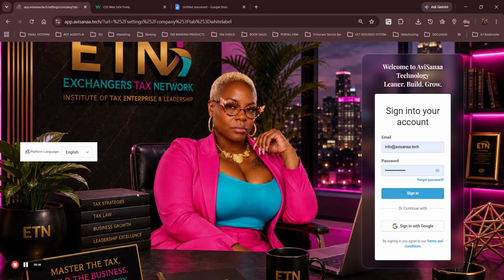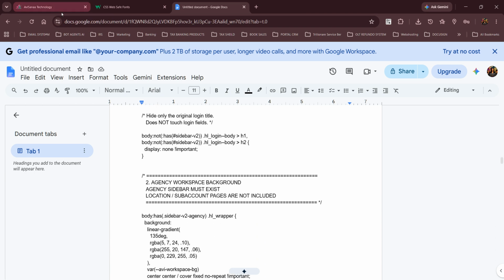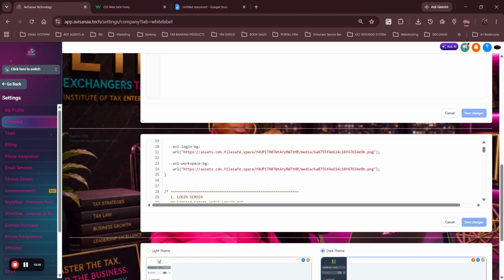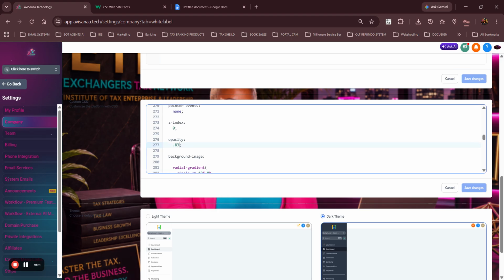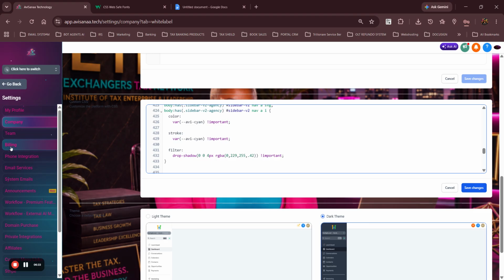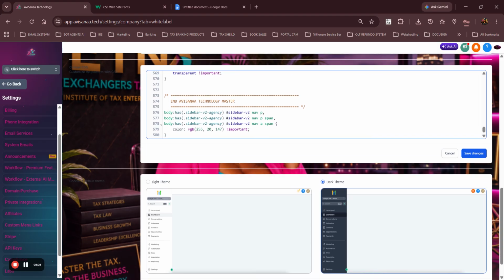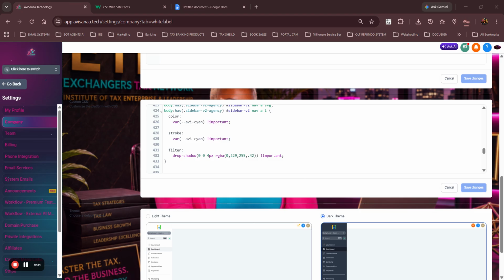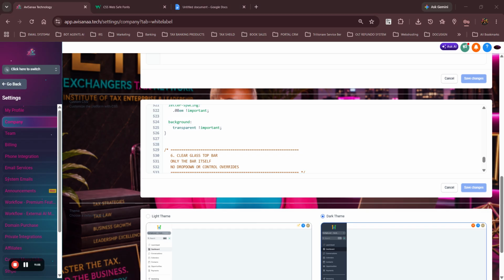Custom💻 Go High Level Customization to your 🌐Portal but not touching and Sub accounts.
Showing you all how to customize your GoHigh Level CRM